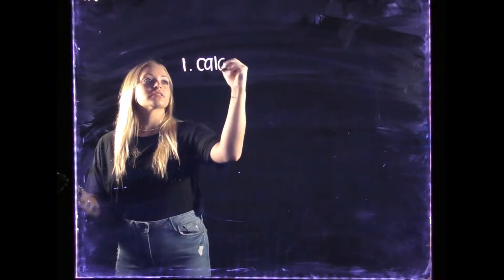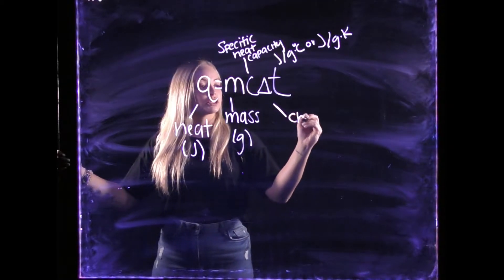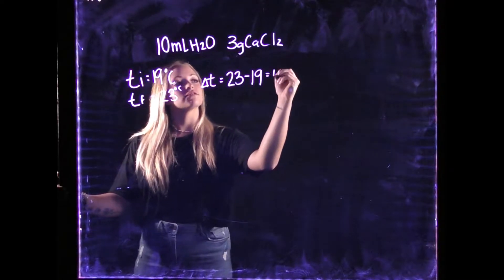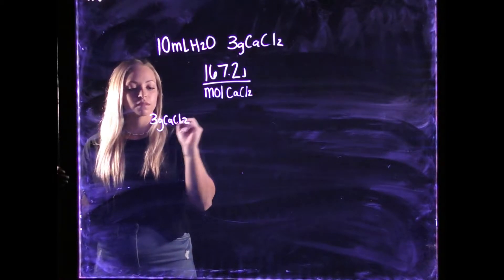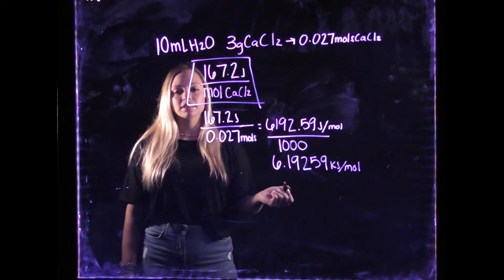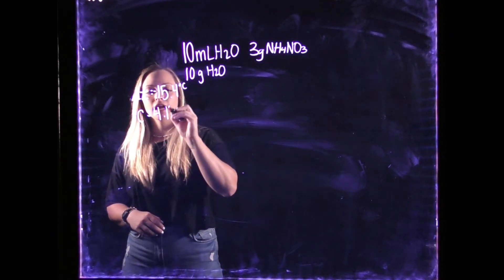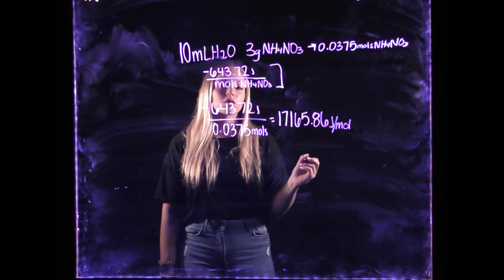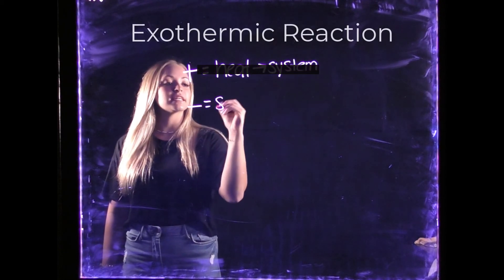Calorimetry Experiment Calculations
In this video, Biology major Kaylyn Chapman walks students through how to calculate the change in enthalpy of a reaction in a typical "coffee cup" calorimetry experiment